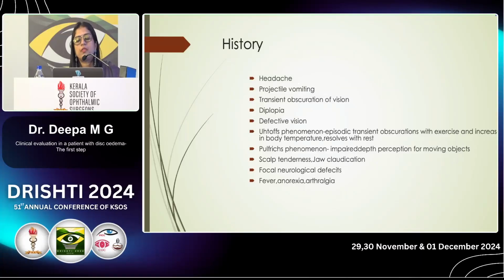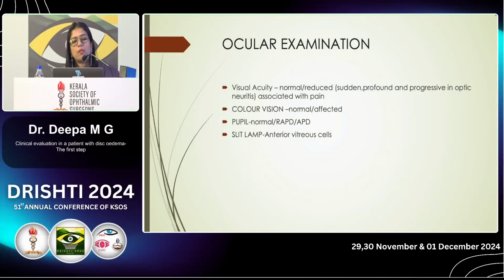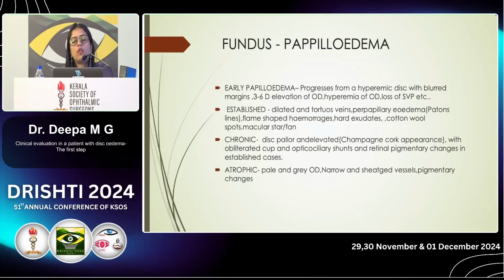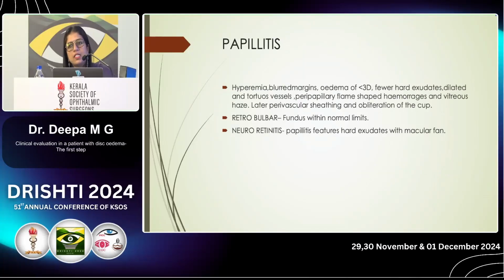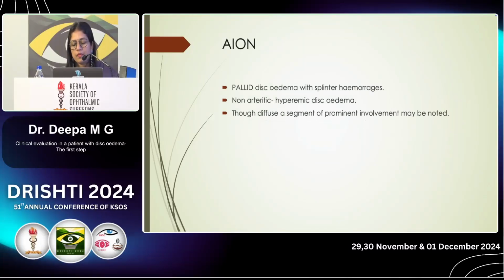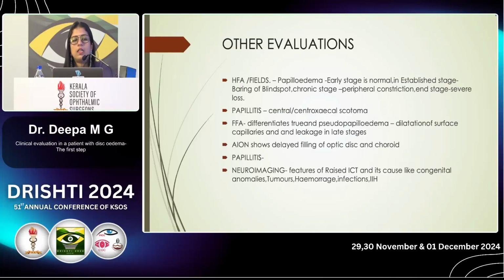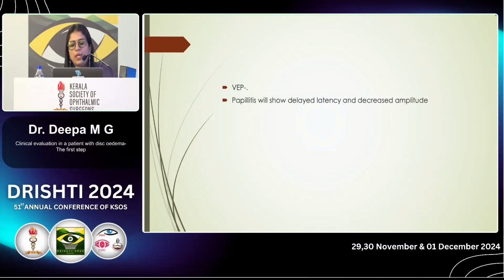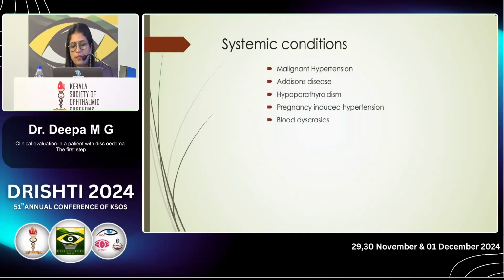KSOS2024 IC27 T Dr Deepa M G Clinical evaluation in a patient with disc oedema The first step